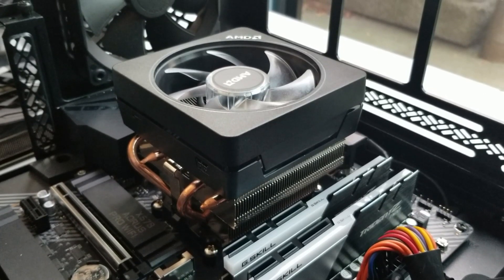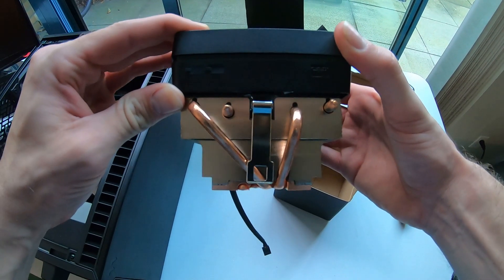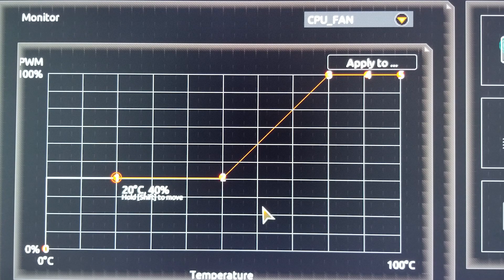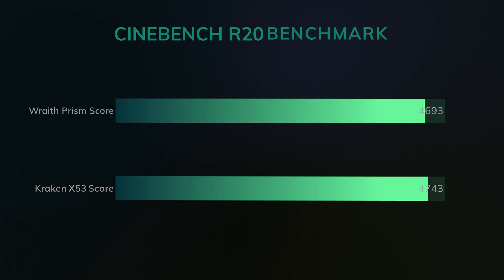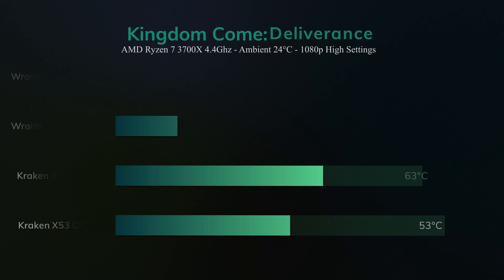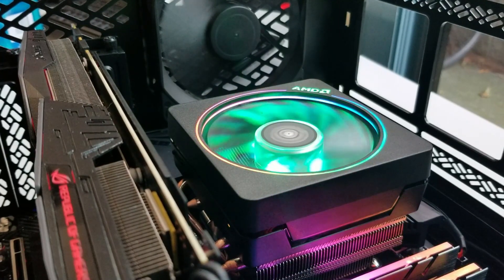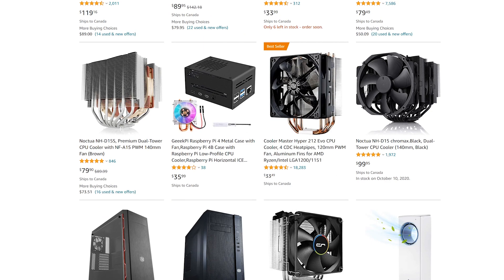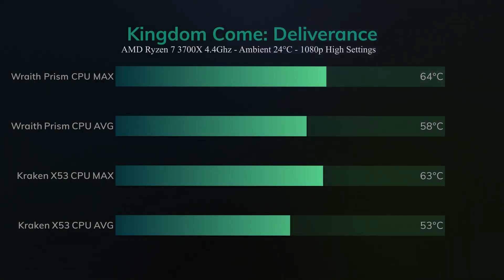AMD Wraith Prism Still Worth It?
Is the AMD Wraith Prism still worth it in 2020? This cooler has been sitting in a drawer for months. Figured it would be time to give it a test run. I ran some benchmarks to find just how well the cooler performs. I was certainly surprised by some of the results.

0:00 What is the wraith prism?
1:31 Test methodology
3:13 Idle temps
3:30 Stress test temps
4:15 Cinebench R20
4:47 Gaming temps
5:32 VRM temps
6:30 Nitpicking and recommendations
8:51 Final thoughts

My PC parts list:
- Fractal Define 7 Compact
- Gigabyte Aorus X570 Pro Wi-Fi
- AMD Ryzen 7 3700X
- NZXT Kraken X53 240mm radiator
- G.Skill Trident Z Neo 3600MHz (2X16GB)
- Asus ROG Strix GTX 1070
- 500GB Samsung Evo SATA SSD
- 1TB WD Black M.2 SSD
- Corsair CX750M

Thanks :)